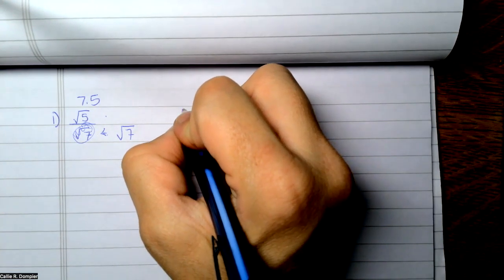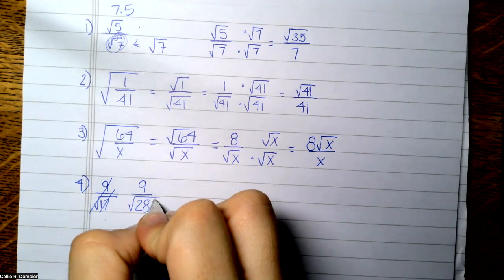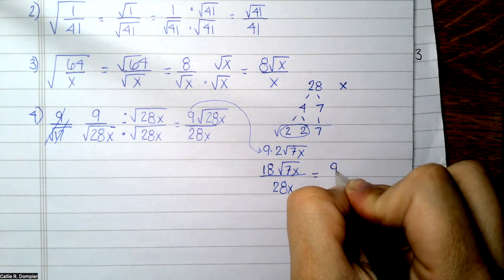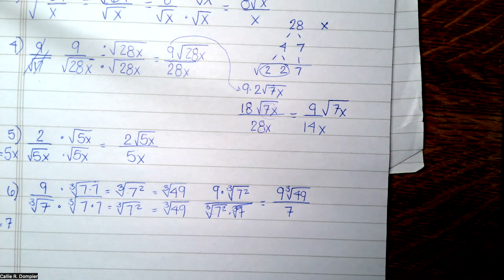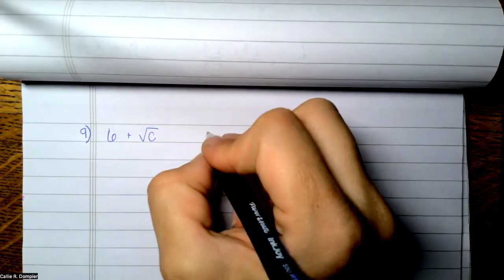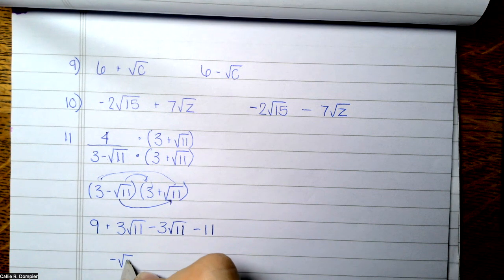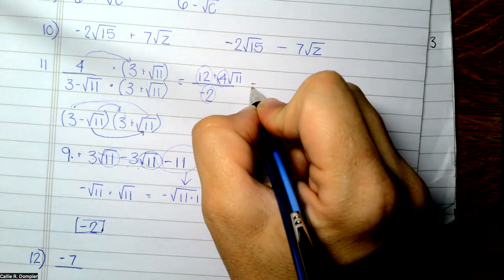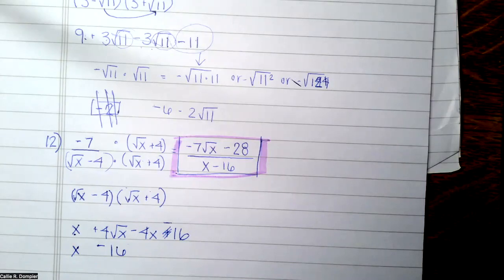7.5 MML examples | Intermediate Algebra